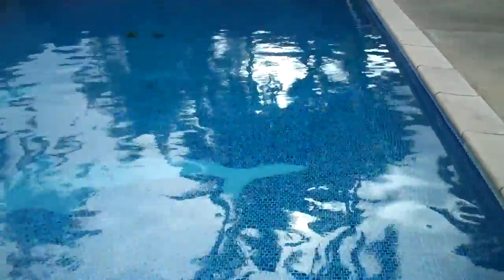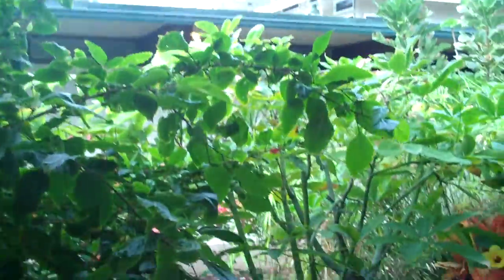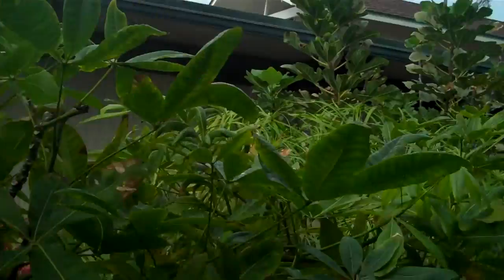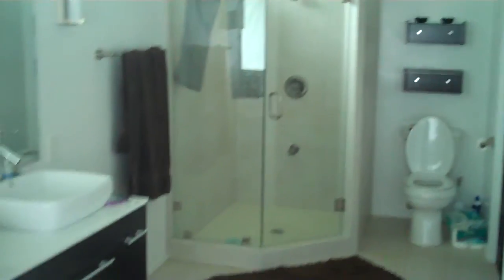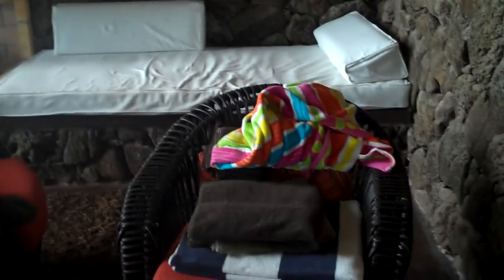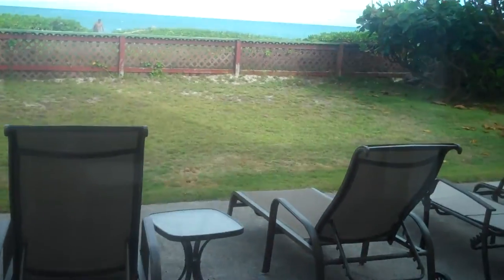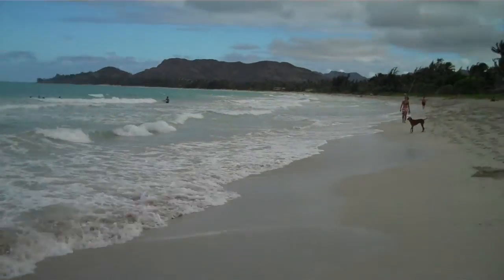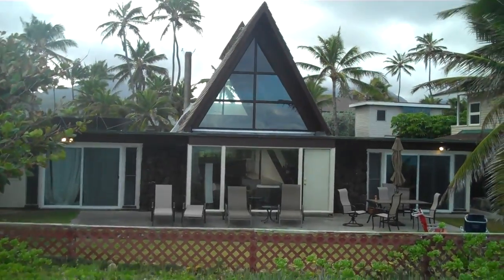Our Hawaii house.. (I said FLA in the video) ,... Nevermind me!